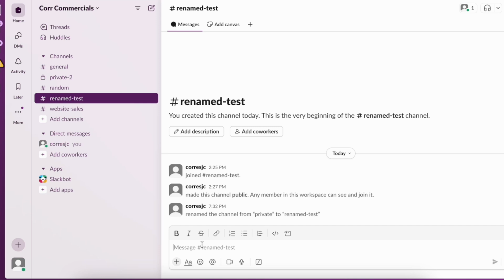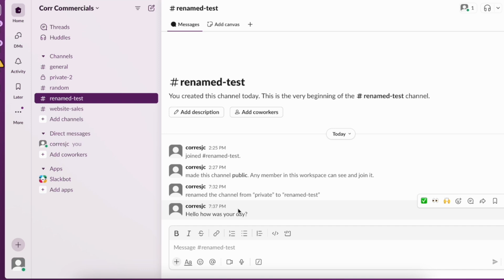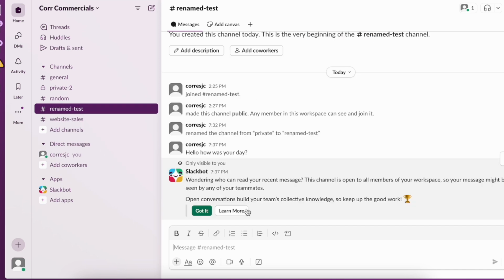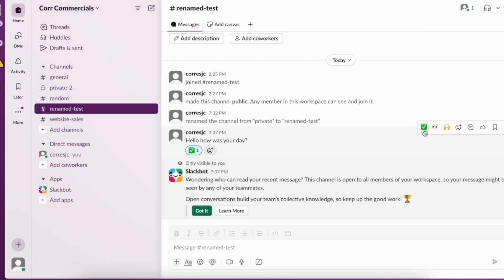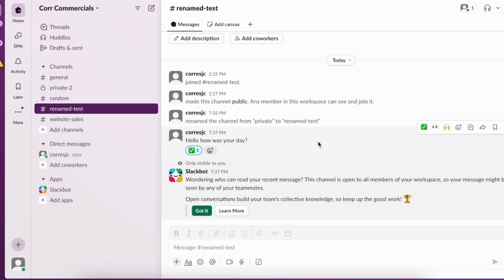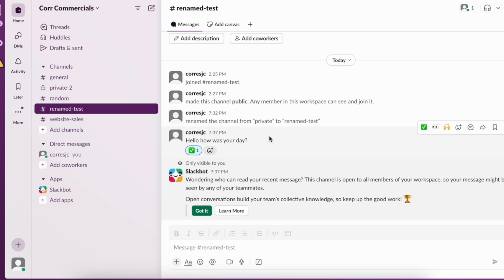How to Know if Slack Message has Been Read (SIMPLE & Easy Guide!)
Curious if your Slack message has been read? This simple guide explains how Slack handles read receipts and provides tips for tracking message engagement. Whether you're coordinating with your team or following up on important messages, learn how to gauge responses efficiently.